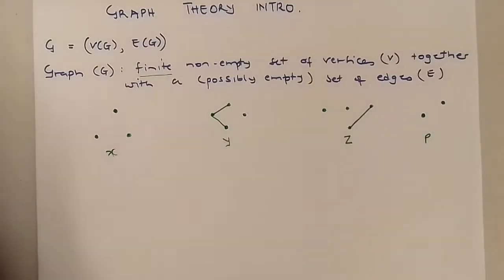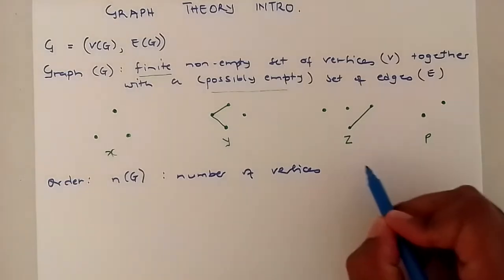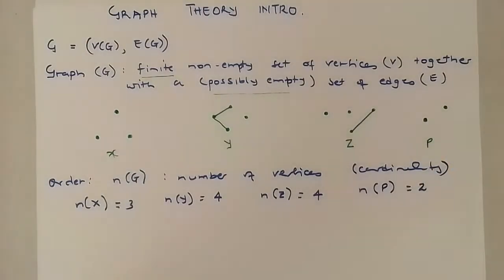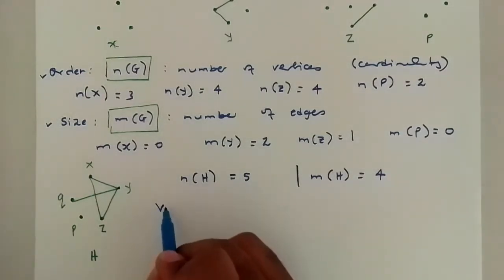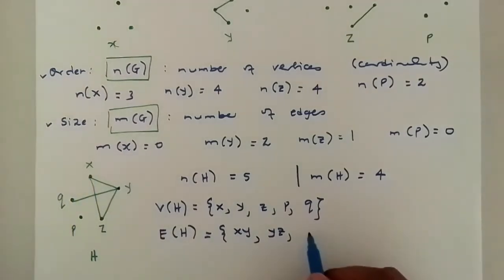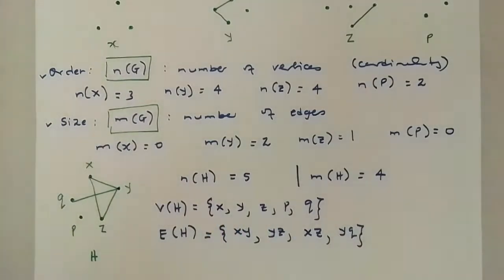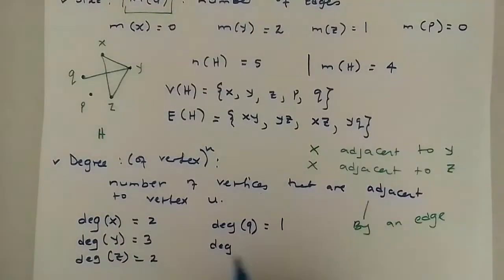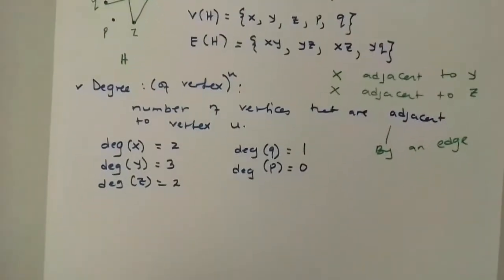Graph Theory Introduction (Order, Size, Degree, Minimum & Maximum degree, Even & Odd vertices} 2022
A graph consists of Vertices and (possibly) Edges. G= (V(G), E(G))

In Graph Theory, what is;
an Order, a Size, Degree (of a vertex), Minimum and Maximum degree (of a graph), Even and  Odd vertices...

All the above are answered and explained thoroughly.

Graph Theory Intro with Nkosi